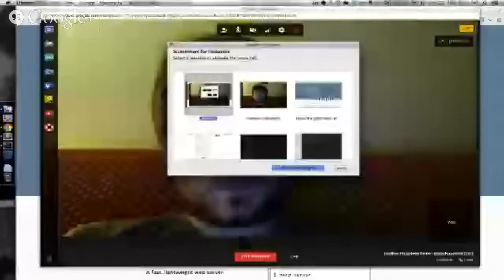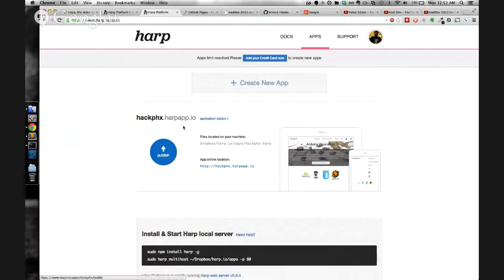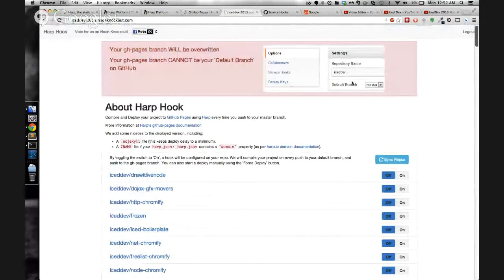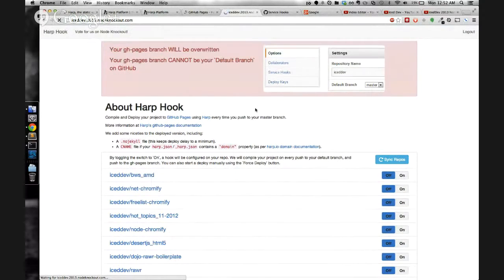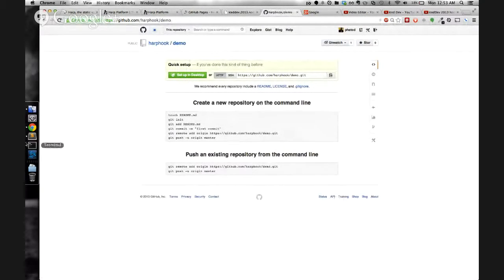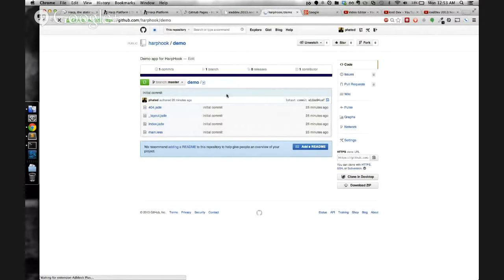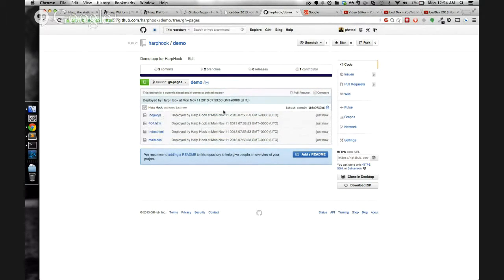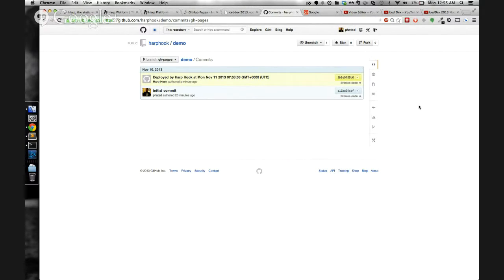Harp Hook - IcedDev - Node Knockout 2013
Demo of Harp Hook, a Harp post-commit hook that deploys to GitHub Pages.

Project created by team IcedDev for Node Knockout 2013